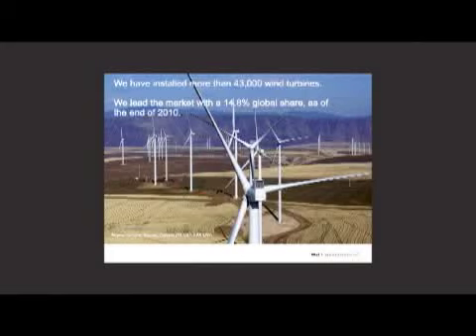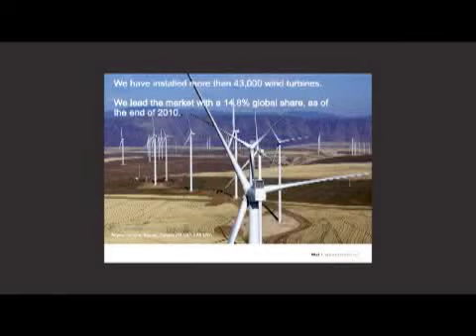Wind & Solar Energy Industry Panel (Pt. 4)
How does Wind Power work? How does Solar Energy work?
Does Renewable Energy have the potential to offset fossil fuels? And if so, when?
Should I put a solar panel or wind turbine on my roof? How much will it cost me?
Who is hiring?

Get the scoop on the state of the Renewable Energy Field straight from industry insiders Adam Serchuk and Chance Currington.  Students were able to ask questions in a panel format after the presentations.

Serchuk is the Director of Market Intelligence for Vestas Wind Systems, the largest manufacturer of wind turbines in the world.  Serchuk is responsible for forecasting the world's energy portfolio and Vestas' opportunities.

Currington, is Sales Manager and Lead Systems Designer for Sunlight Solar Energy Inc, an Oregon solar provider.  Currington is an expert on solar incentives and tax credits to homeowners.

Recorded at Clackamas Community College in Oregon City, Oregon as part of the Annual Sustainability Lecture Series on May 5th, 2011.

The Renewable Energy & Sustainability Center
Depts.Clackamas.Edu/Sustainability

Vestas
Vestas.com

Sunlight Solar Energy Inc.
Sunlightsolar.com